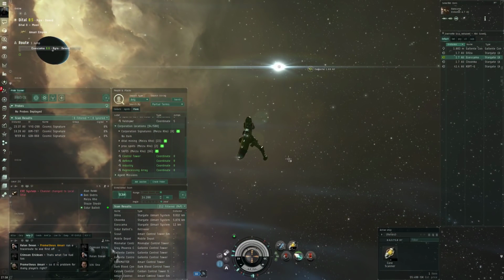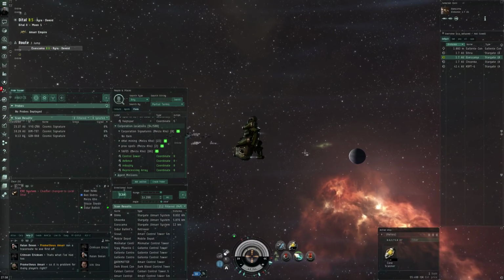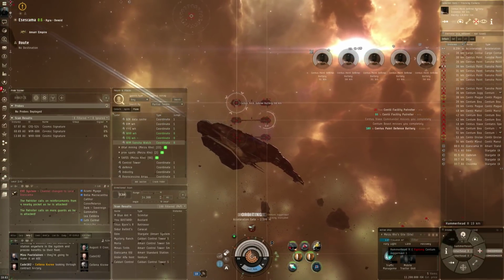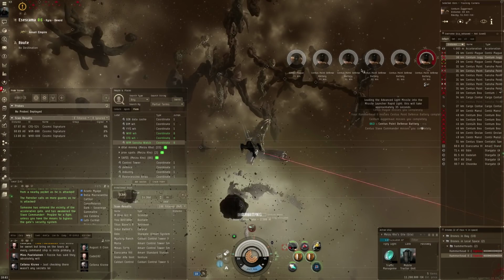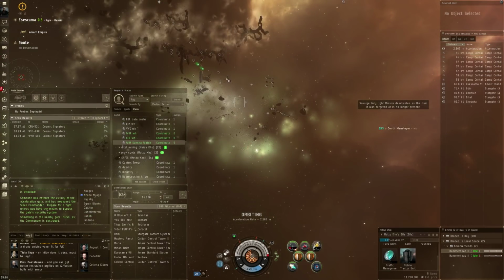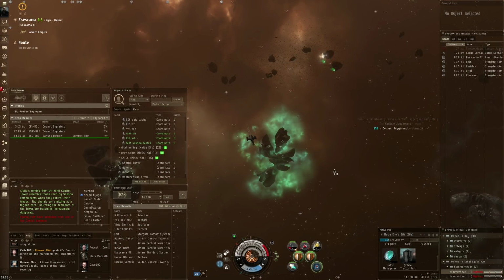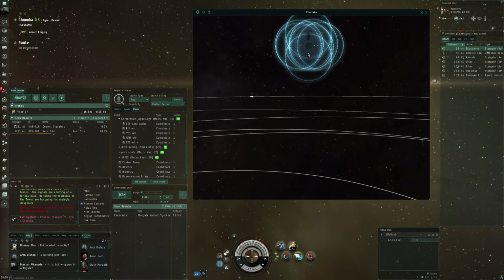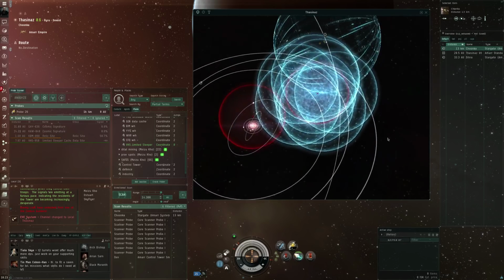EVE Online - exploring Devoid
With our third homebase coming together i decide to take a look around in the Devoid region right next to Providence.